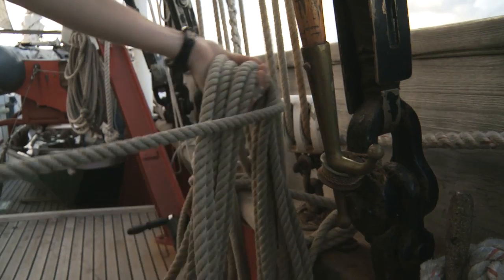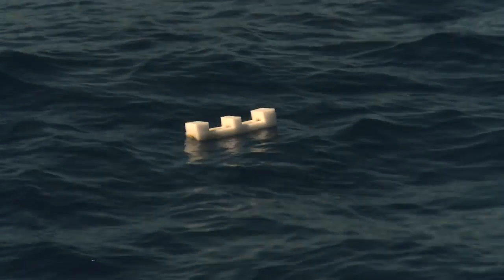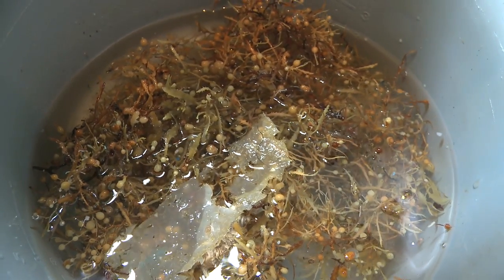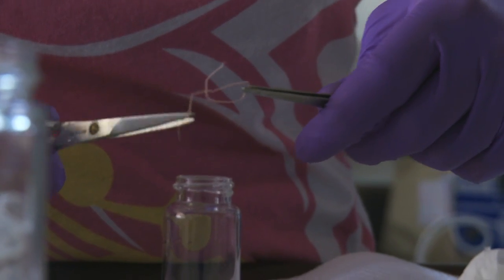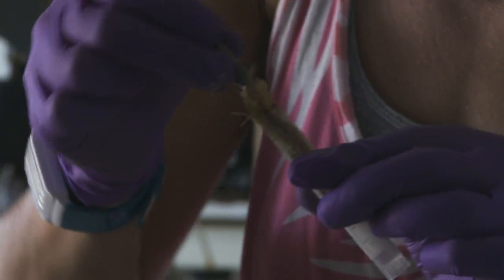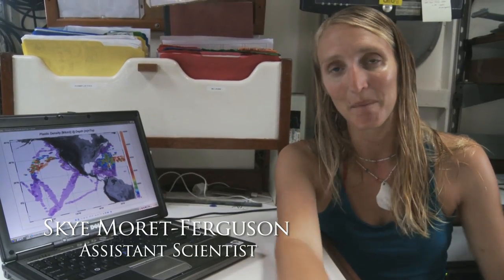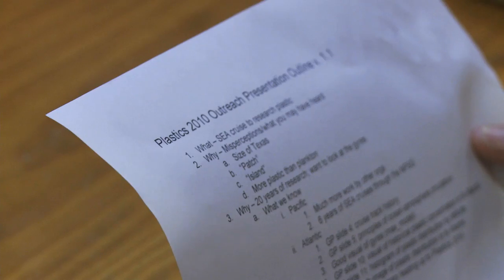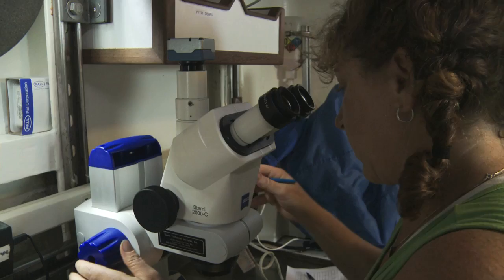Perspectives on Plastics at SEA (High Definition)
Captain Chris McGuire, Chief Scientist Giora Proskurowski, and crew and volunteers aboard the Plastics at SEA Expedition share parting words as the expedition comes to a close.